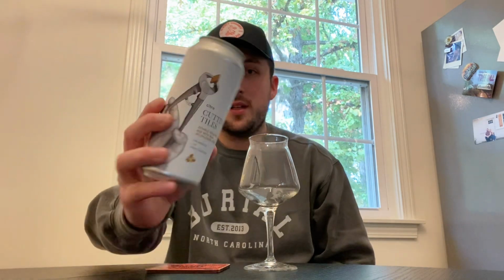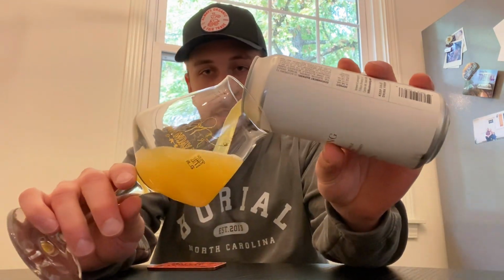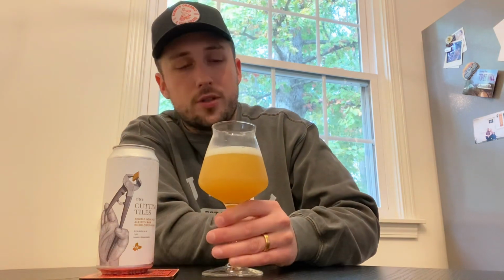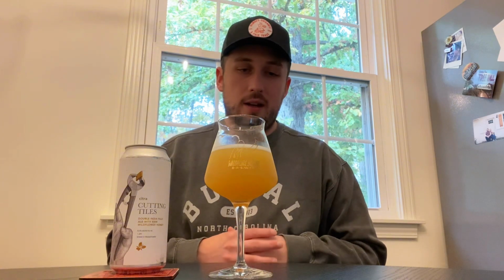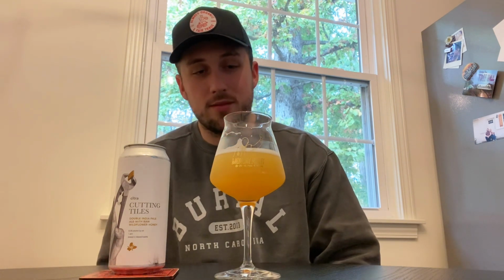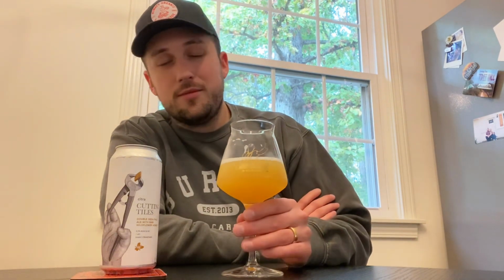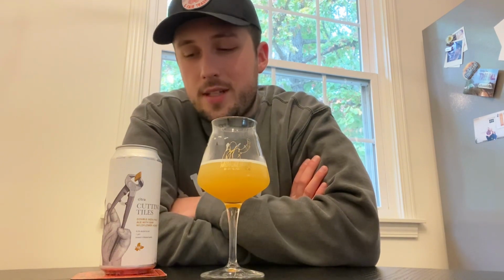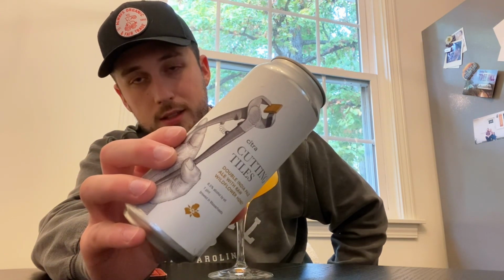Trillium Brewing - Cutting Tiles (Citra)